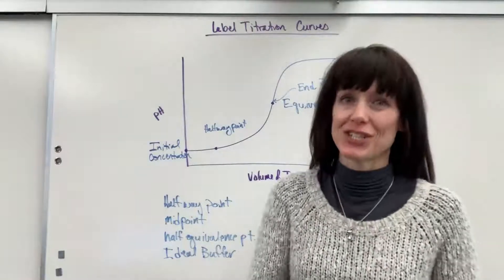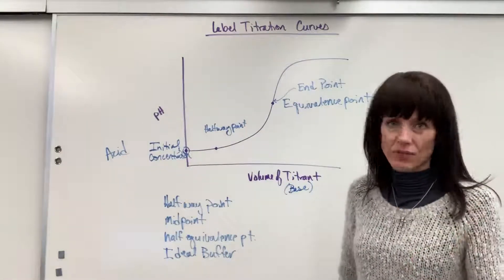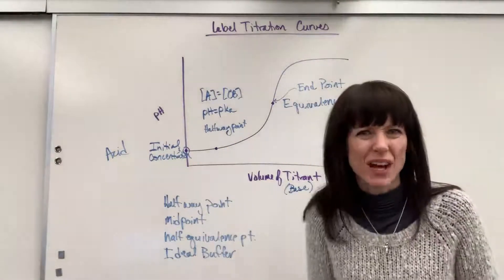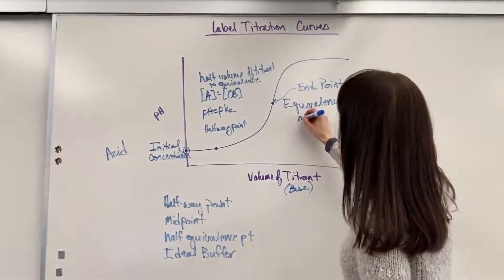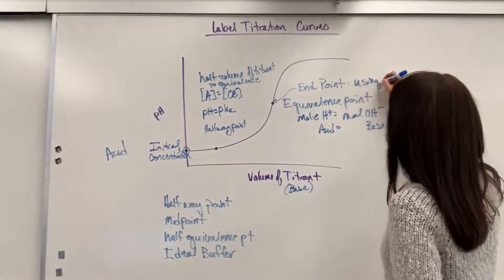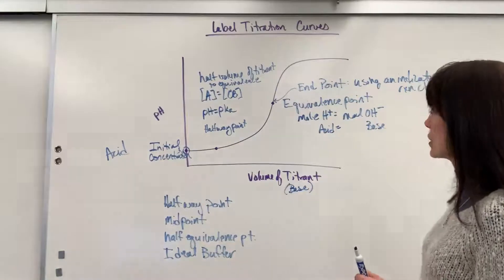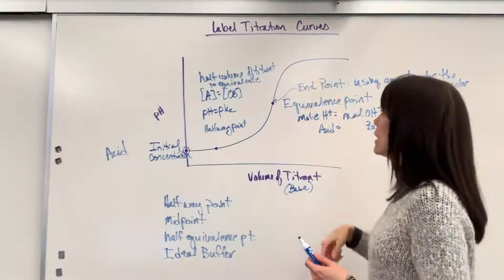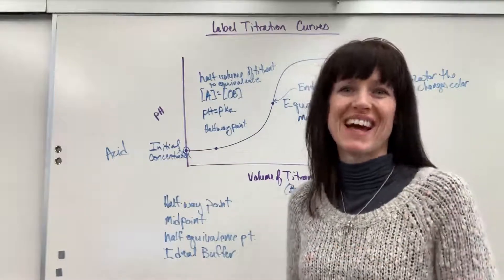Label Titration Curves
How to label titration curves.